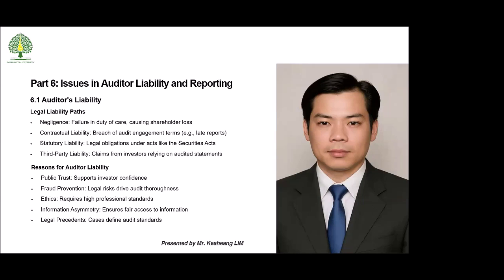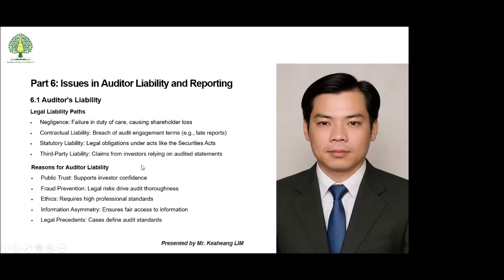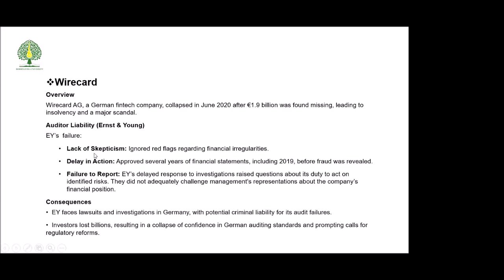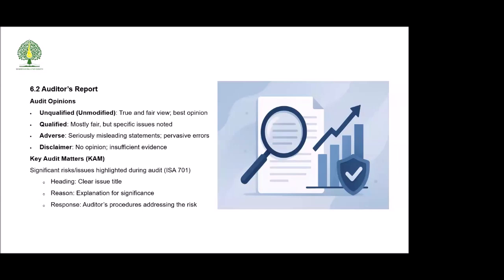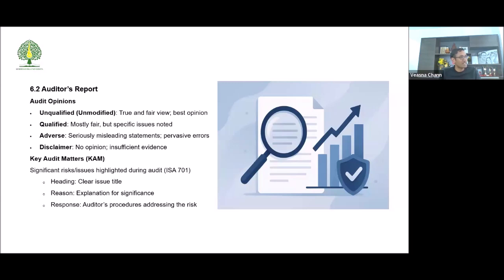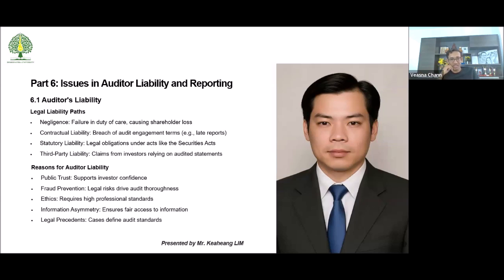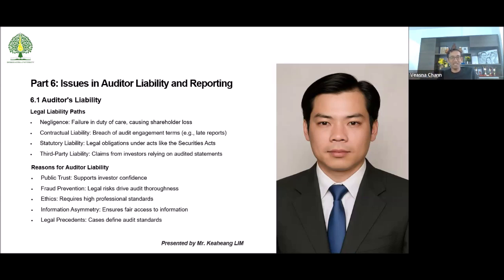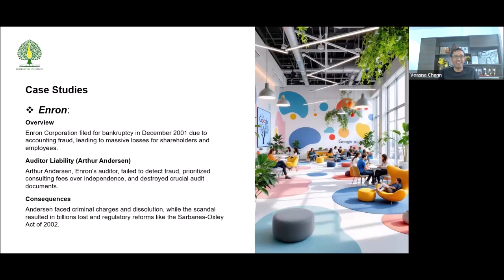Advanced Audit and Assurance Part 6 Issues in Auditor Liability and Reporting by Puthisal KEO